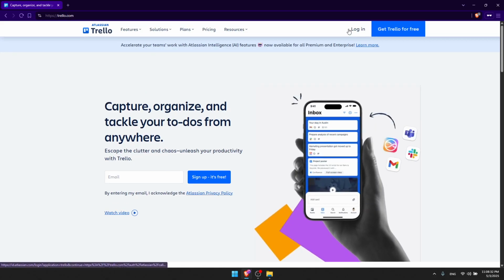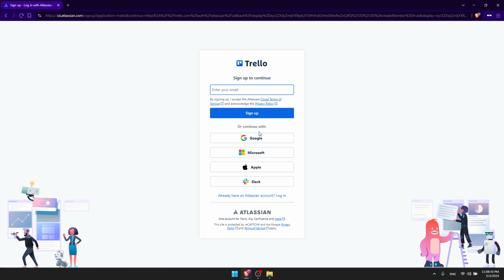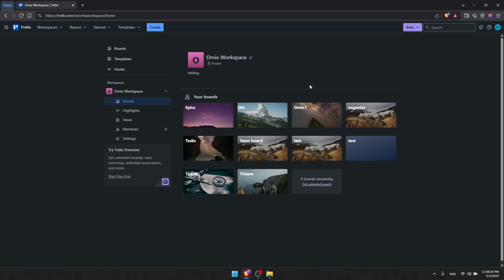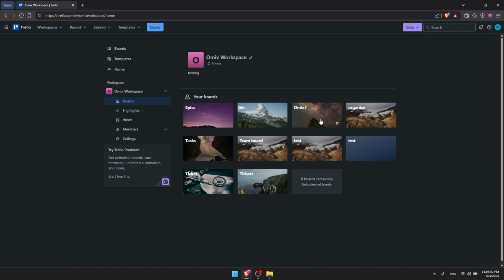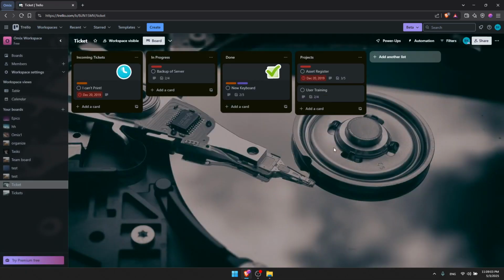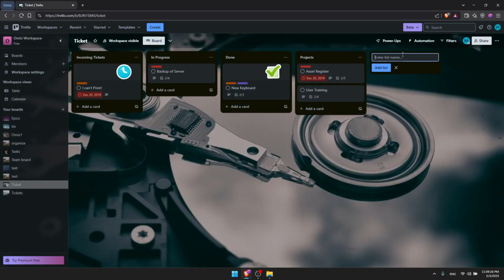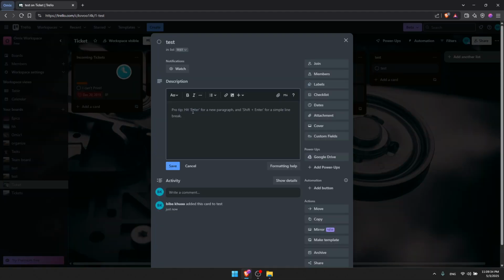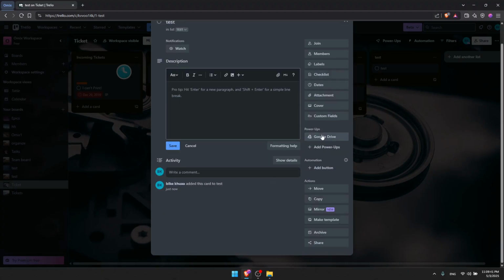How To Create Card In Trello Tutorial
Today we talk about create card in trello,how to create card in trello,trello tutorial,how to use trello